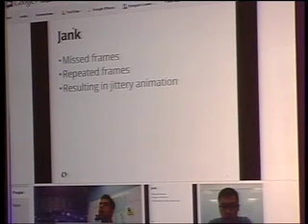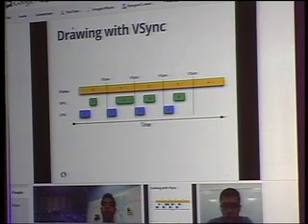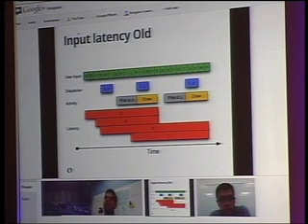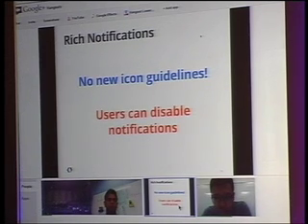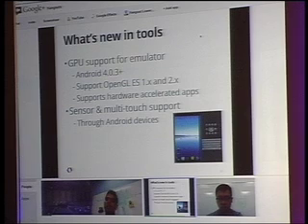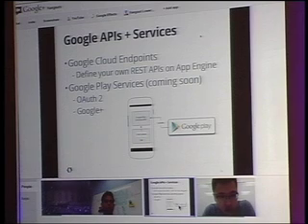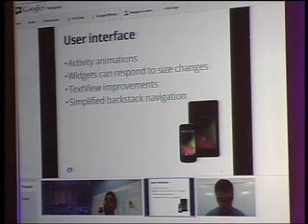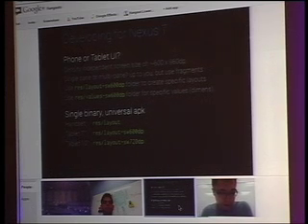Whats New in Android Part 1-Ankur & Tony-Hyderabad